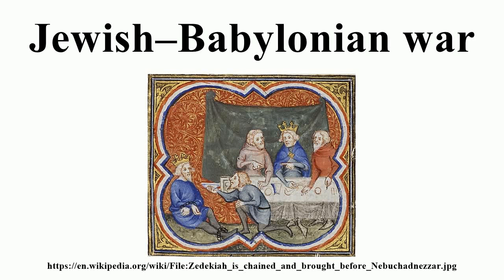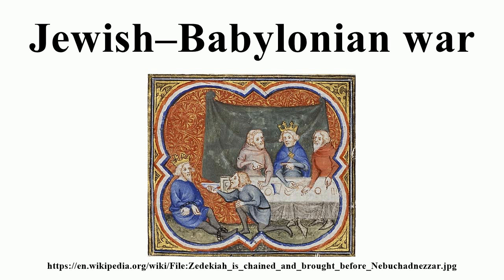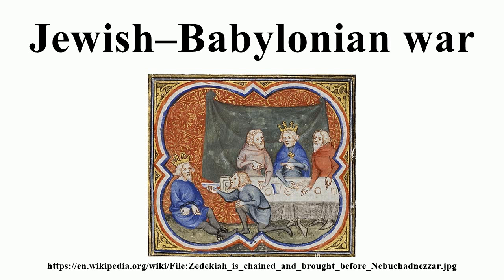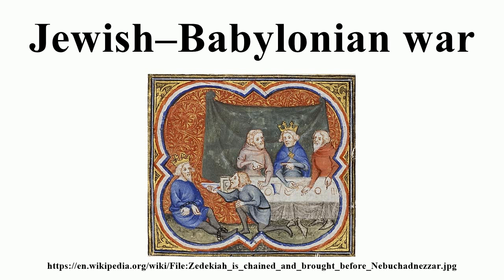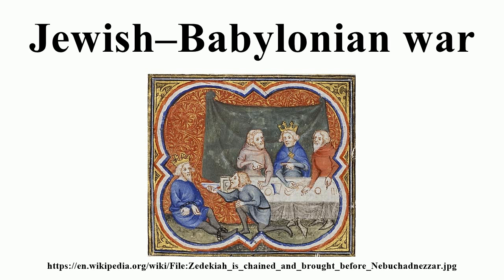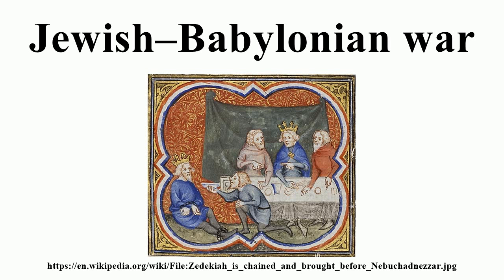Jewish–Babylonian war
Image-Copyright-Info
Author-Info:   UNKNOWN; Illustrator of Petrus Comestor's 'Bible Historiale', France,
Image-Copyright-Info